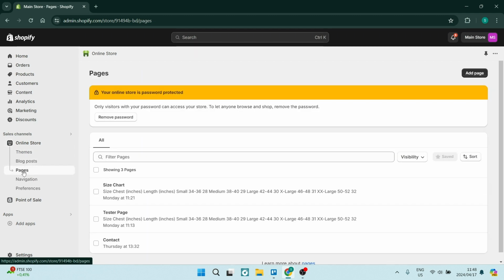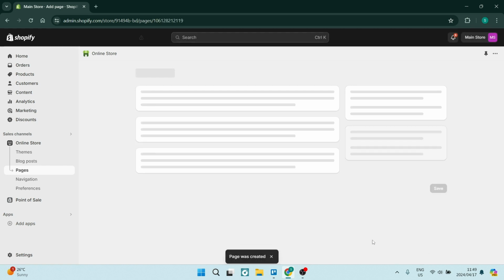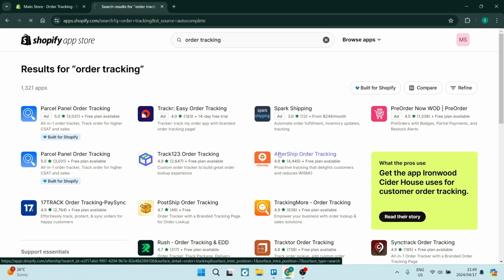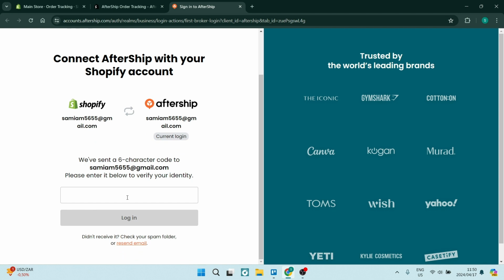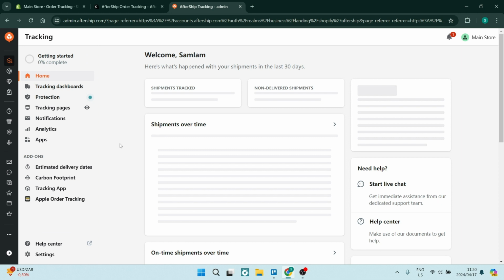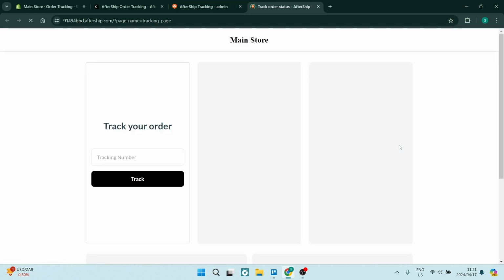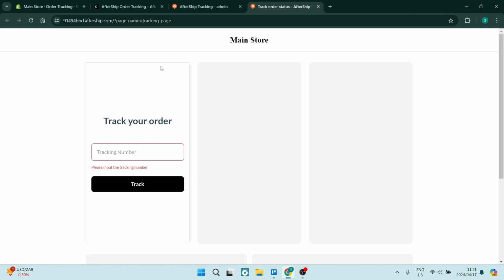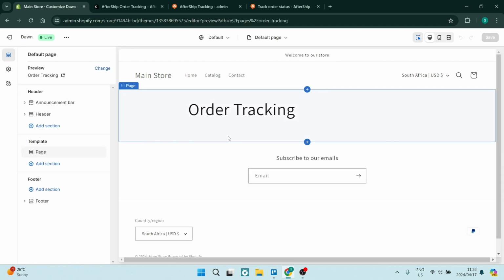How to Add/Setup Order Tracking Page on Shopify | Shopify Tutorial 2026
In this video "How to Add/Setup Order Tracking Page on Shopify | Shopify Tutorial," we'll guide you through the process of adding and setting up an order tracking page for your Shopify store. Having a dedicated order tracking page is essential for providing transparency to your customers and improving their shopping experience. Join us as we demonstrate how to seamlessly integrate an order tracking feature into your Shopify store, allowing customers to easily monitor the status of their orders and reducing support inquiries. Watch this tutorial to learn how to enhance customer satisfaction and streamline your order fulfilment process with an efficient order tracking page on Shopify.

Timestamps

Intro – 00:00 – 00:11
Creating an Order Tracking Page – 00:12 – 00:44
Installing an Order Tracking App – 00:45 – 02:02
Setting Up Order Tracking – 02:03 – 02:46
Customizing Store Front – 02:47 – 03:26